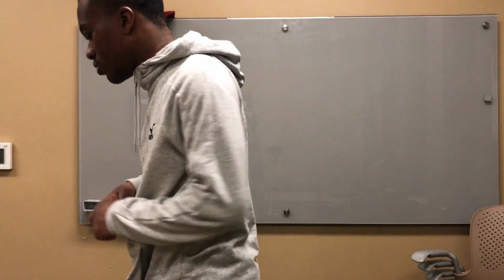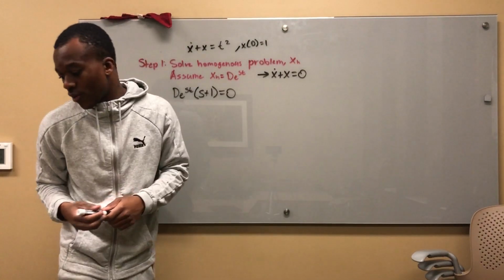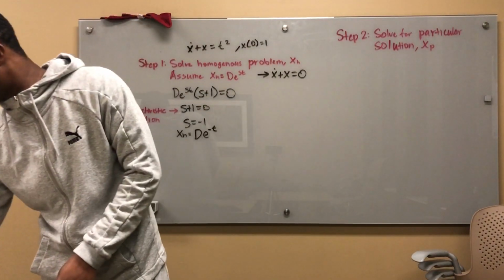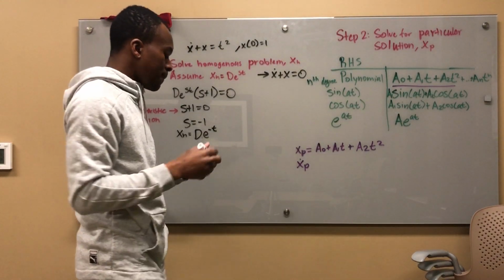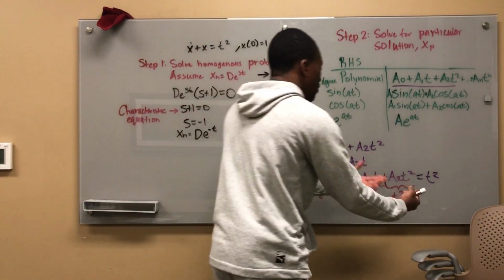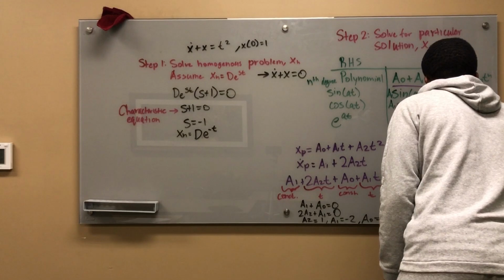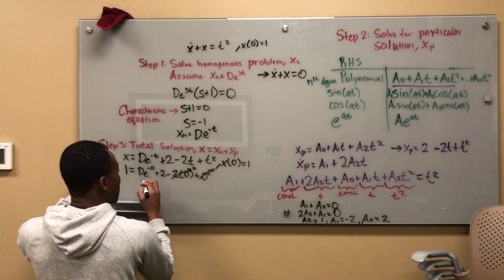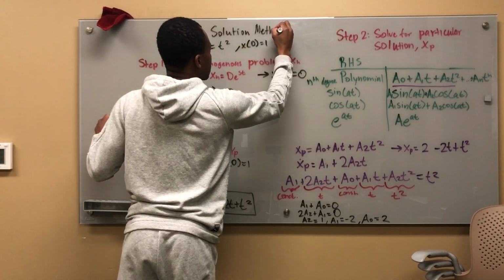Trial Solution Method to Solve a Differential Equation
Using the trial solution method to solve a differential equation. Step 1: Solve for the homogenous problem, Step 2: Solve for the particular solution, Step 3: Solve for the total solution.